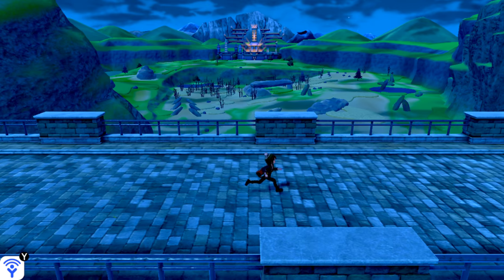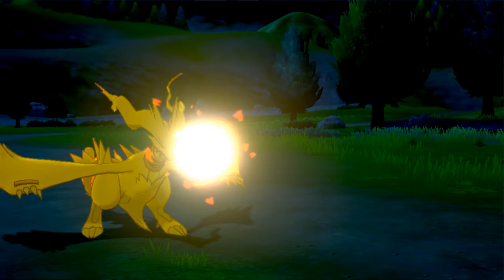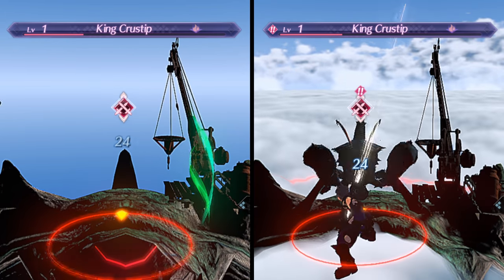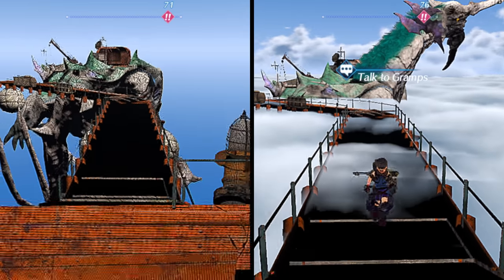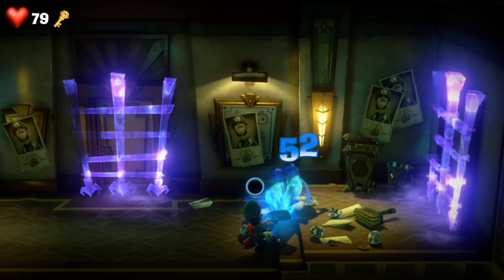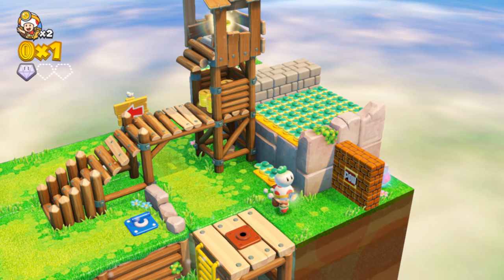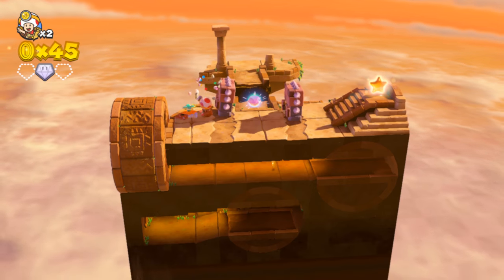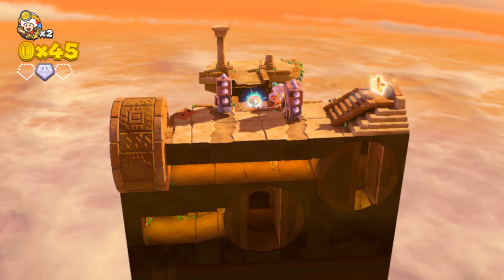Emulation Update Recap - February 2020 | A Milestone Month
Another month is over and we're swimming in updates for modern emulators! This video is a brief review of what we saw from some of these emulators over the last month, just in case you missed any of these awesome updates!

The Xbox emulator CxBx Reloaded has continued to see improvements to games like Guilty Gear XX, 007 Nightfire, Hunter: The Reckoning, Bloodrayne 2, Azurik, and Defender. Meanwhile the team behind the Xbox 360 emulator Xenia got Batman, The Walking Dead, Forza Horizon 2, and Dead Island to go in game last month.

We saw a major milestone in PlayStation 4 emulation get passed last month when GPCS4 when in game with We Are Doomed, and hopefully we'll see progress on NieR Automata in the coming months as well.

The PlayStation 3 emualtor RPCS3 keeps on giving with more big fixes to Ratchet and Clank, as well some smaller updates to games like Heavy Rain, Alien: Isolation, and more.

Ryujinx and Yuzu have been pushing Switch emulation even further making progress in games like Captain Toad Treasure Tracker, Xenoblade Chronicles 2, Link's Awakening, Splatoon 2, and Super Mario Odyssey.

And finally, Cemu has been killing it with improvements to their multi-core recompiler which provides performance boosts to just about any game that works with it, sucha s Mario Kart 8 and Super Smash Bros.
Timestamps
0:00 - Intro
0:55 CxBx-Reloaded
1:53 Xenia
2:55 GPCS4
3:40 RPCS3
4:56 Ryujinx
6:02 Yuzu
7:38 Cemu

GPCS4 Source Code (for advanced users - this emulator is NOT user friendly to set up and run)

8600k (stock)
RX 5700 XT
16GB 3200MHz RAM
Windows 10

8700k @ 5.0GHz (4.7 AVX)
GTX 1080 Ti
32GB 3200MHz RAM
Windows 10